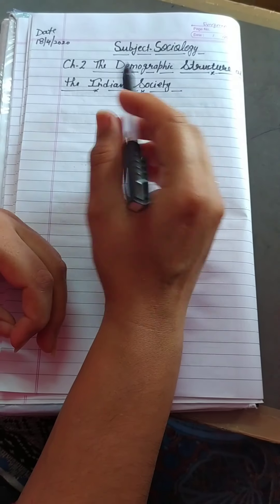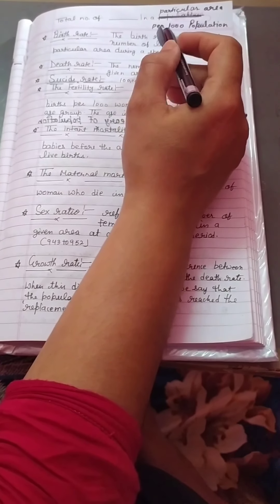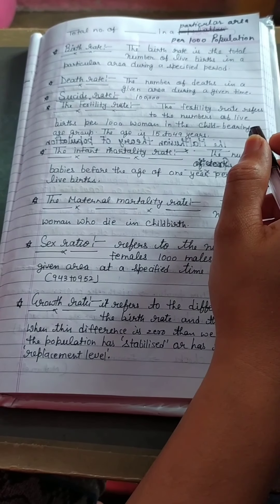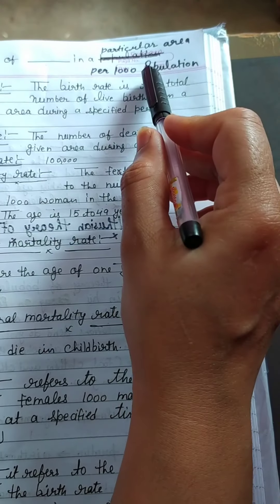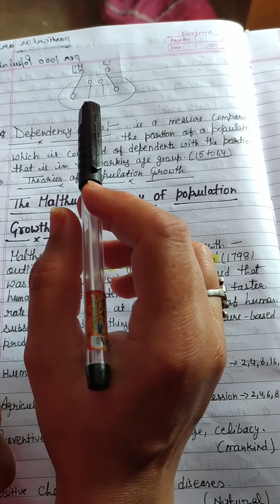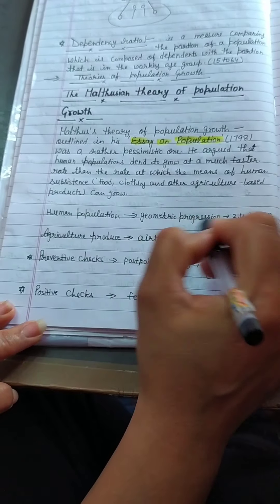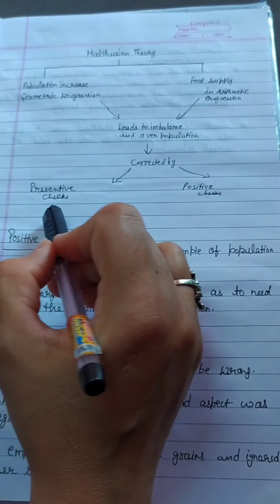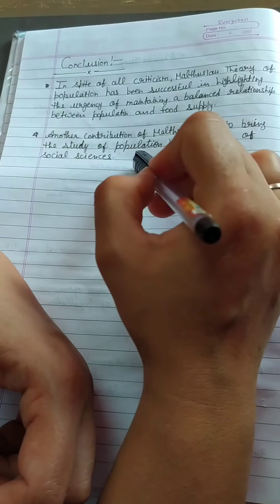12th Class Sociology 18/4/2020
Ch-2 The  Demographic Structure of Indian Society.